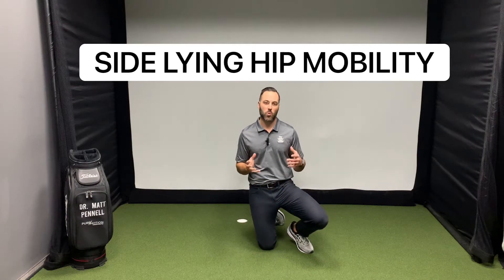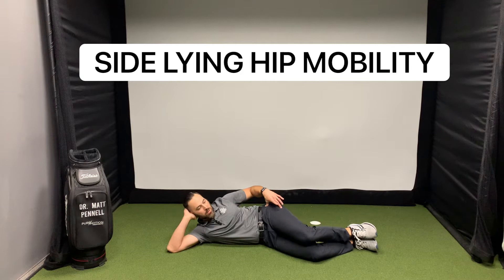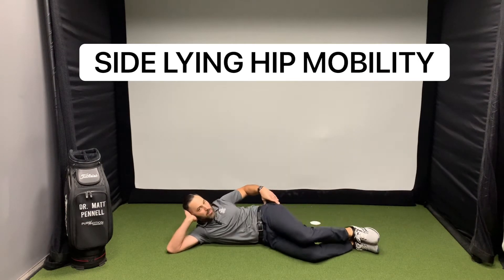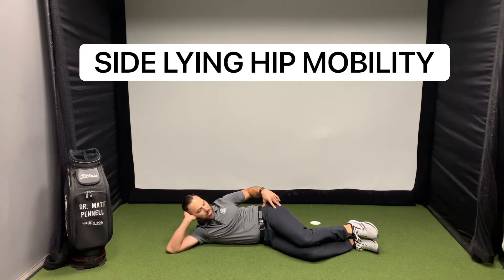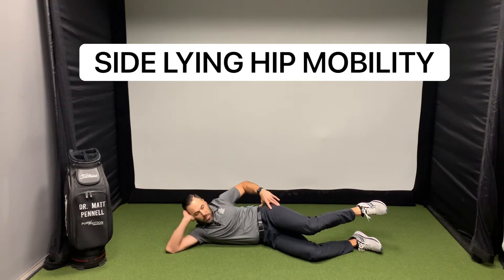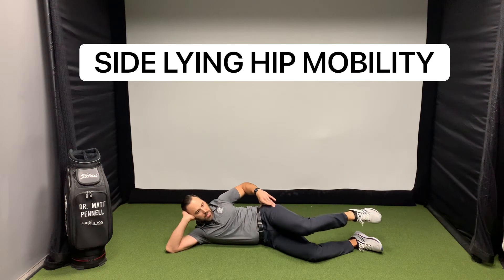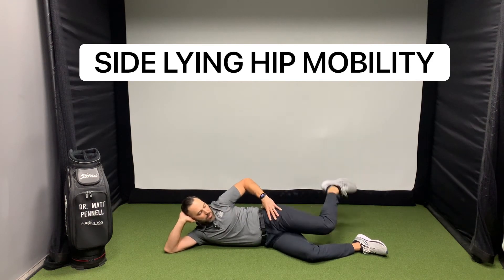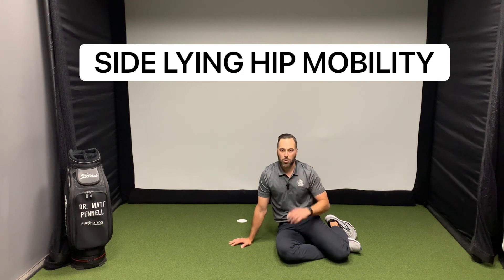Side Lying Hip Mobility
Utilize this movement as an exercise or warm up to improve mobility in the golf swing. Perform 10 repetitions.